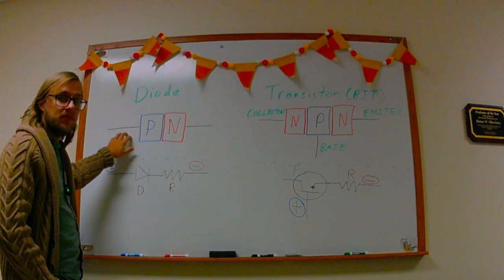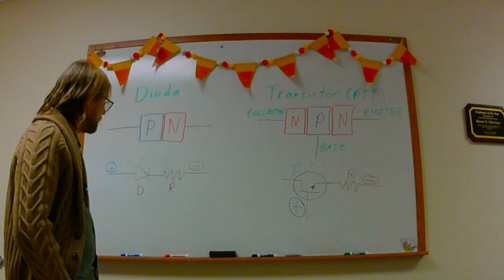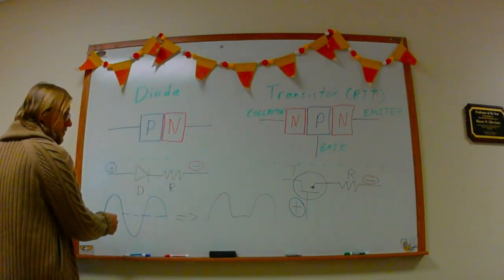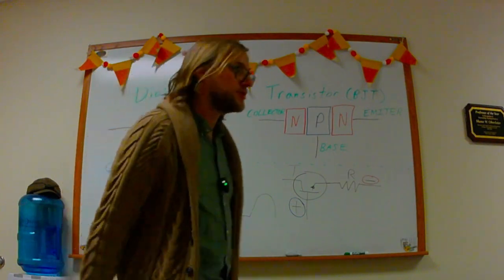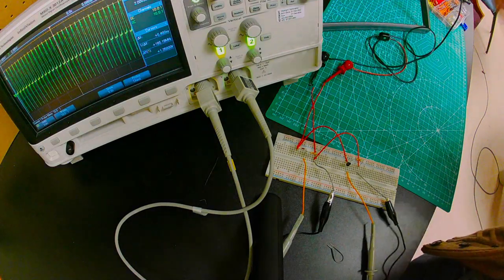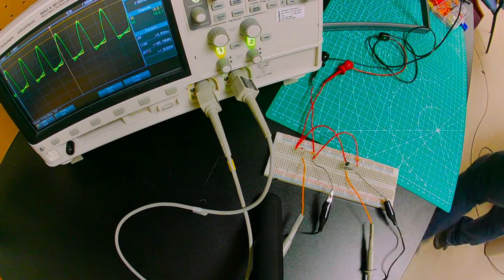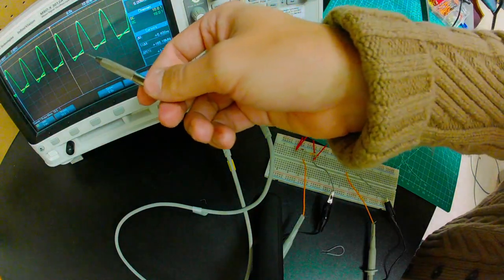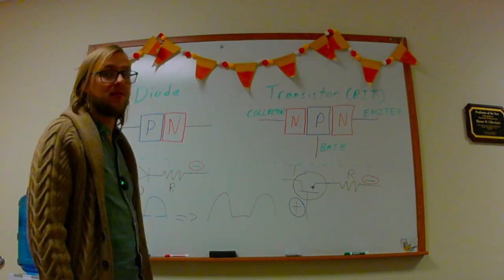Can a Transistor Act Like a Diode?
Diodes are just junctions between P and N doped material. Bipolar Junction transistors are just a P doped region sandwiched between two N doped materials. So my question was, "Can I use one of the P N junctions as a Diode?"